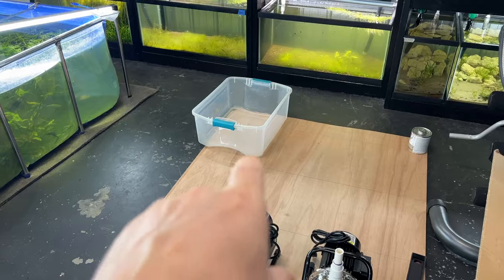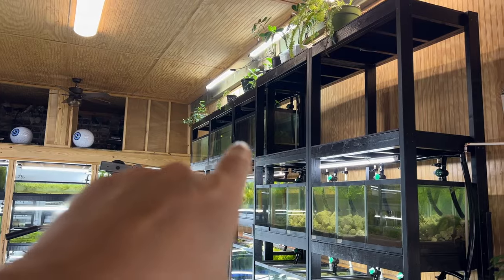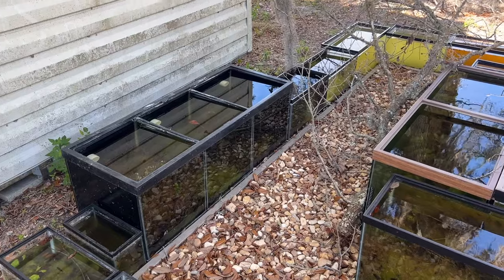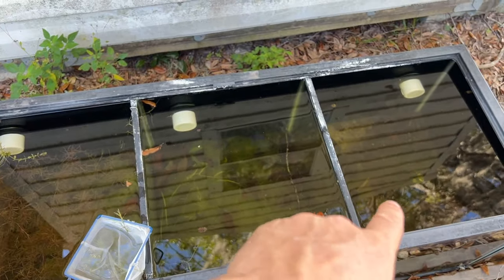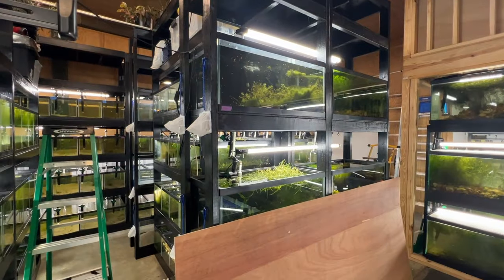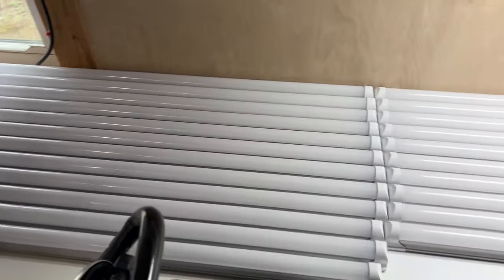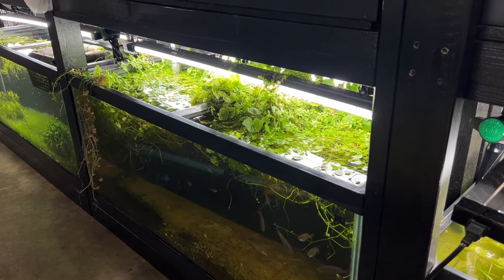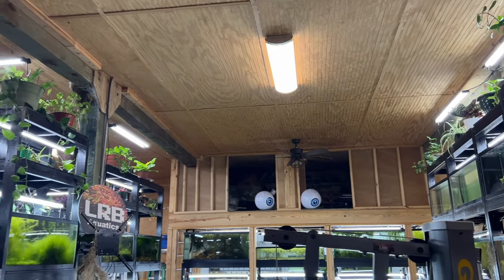Multitasking Lots of Fish Room Upgrades New Plants, WC Systems, Outdoor Aquariums, Lights and More!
If you love clean Homebred top quality aquatics and rarities check out the site below. :D

LRB